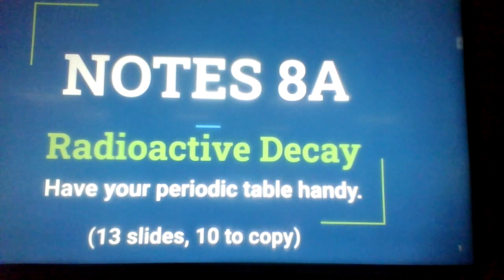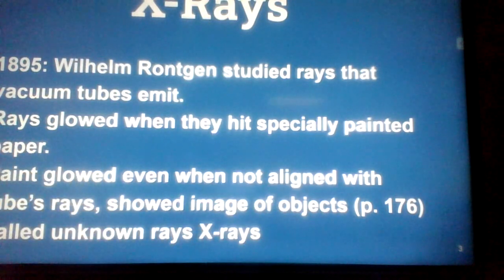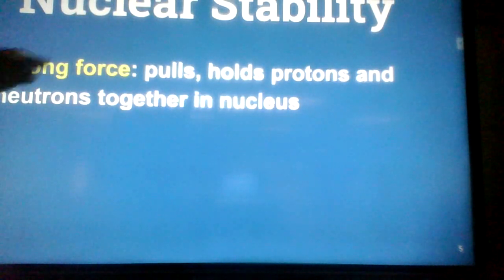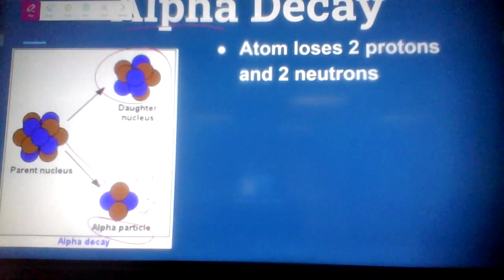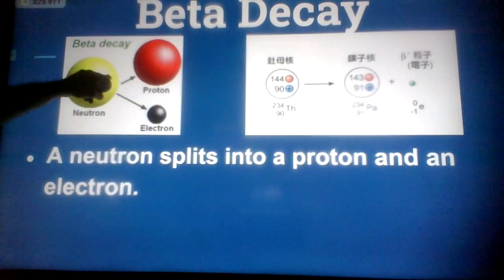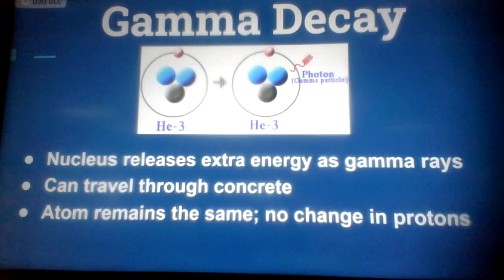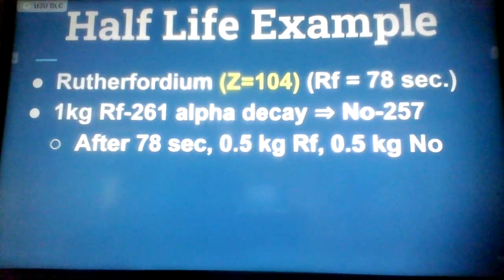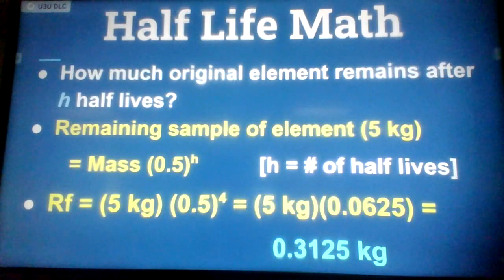NOTES 8A Radioactive Decay